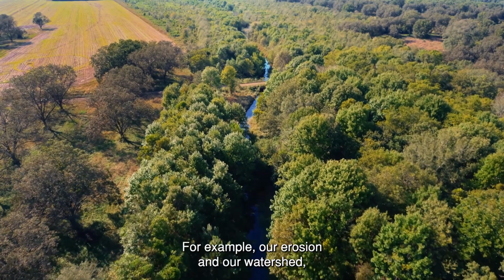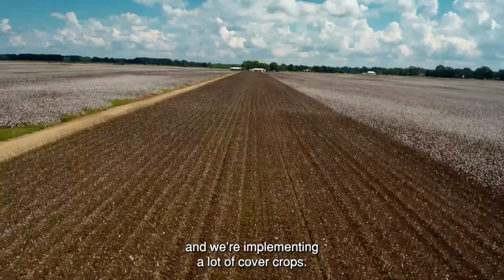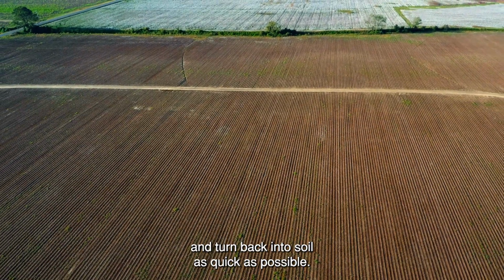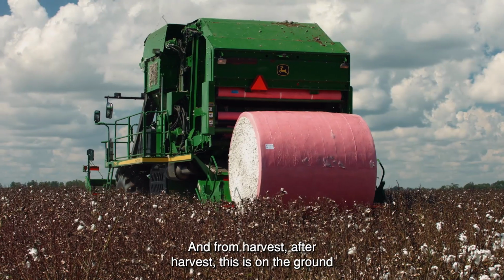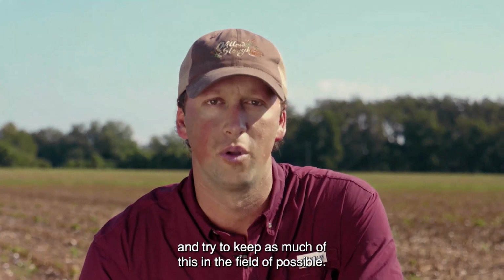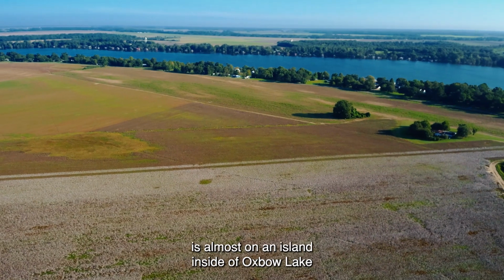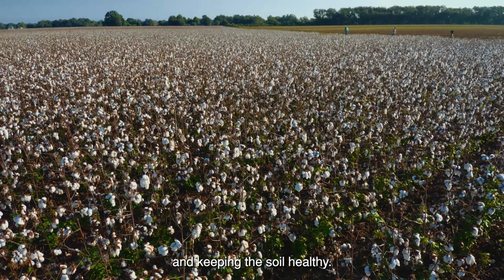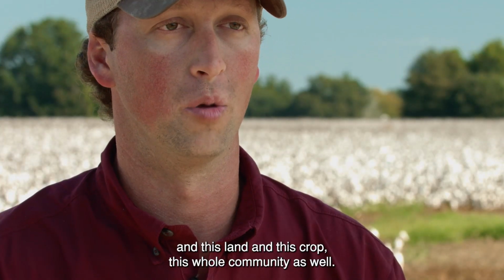Trust Protocol Grower Member Kellon Lee on Soil Loss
Listen to U.S. Cotton Trust Protocol grower member Kellon Lee discuss the sustainability metrics for soil loss as part of our virtual firm tour.

to learn more about the mission and impact of the U.S. Cotton Trust Protocol.